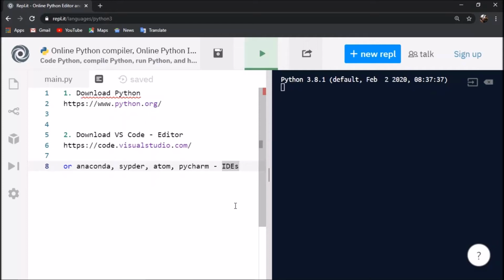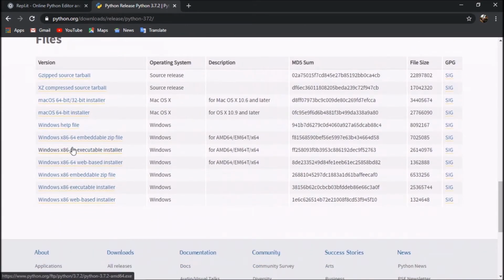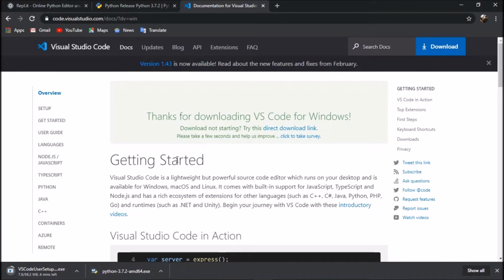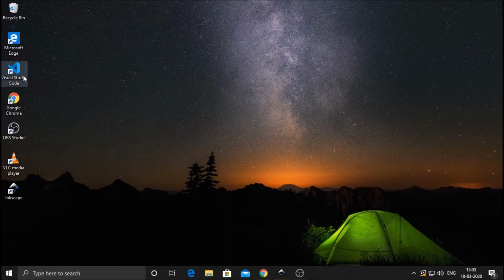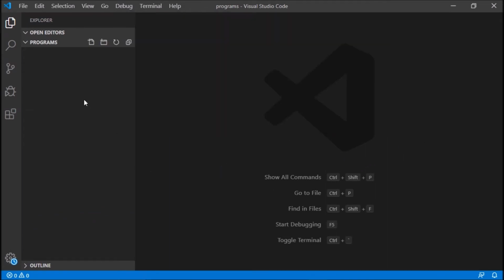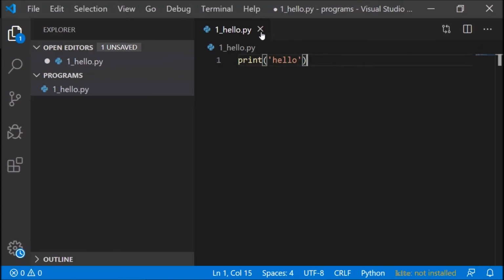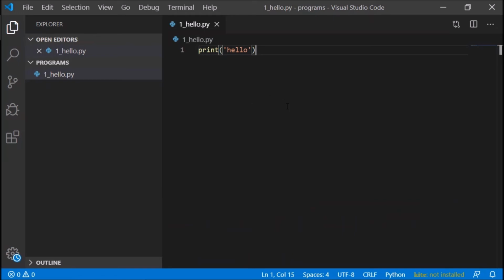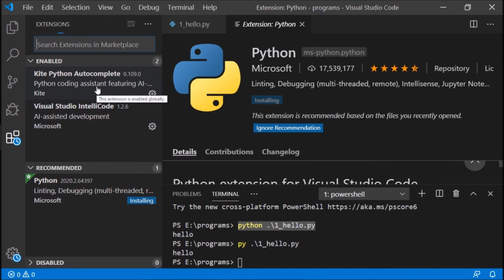3. Install Python and V S Code - Python Tutorials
In this Python Tutorial we will setup our PC and Install Python and VS Code editor.
We will also write our first code in VS Code and understand how it works.